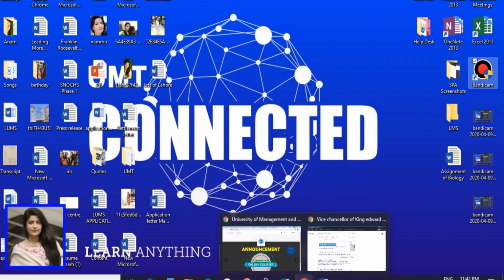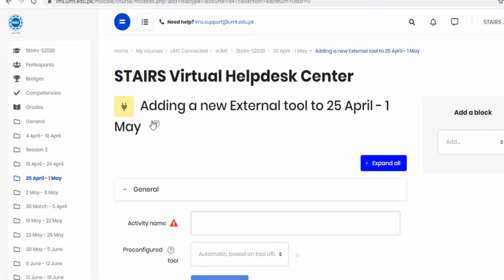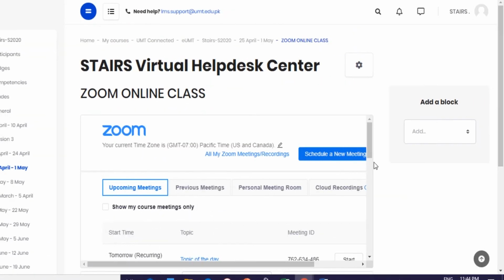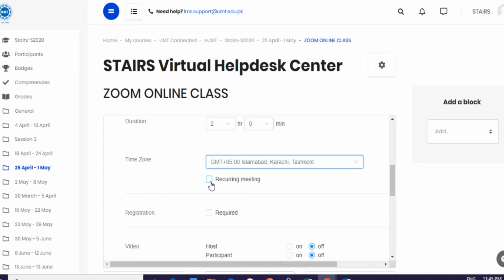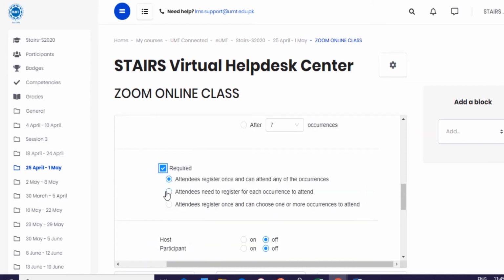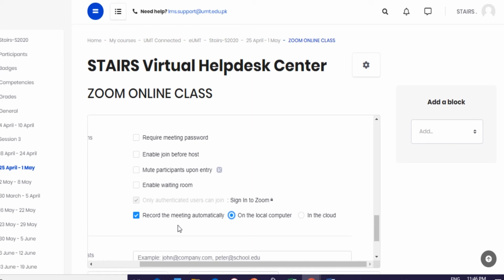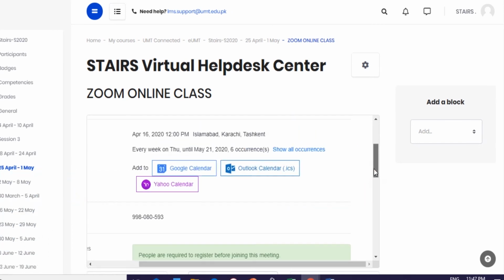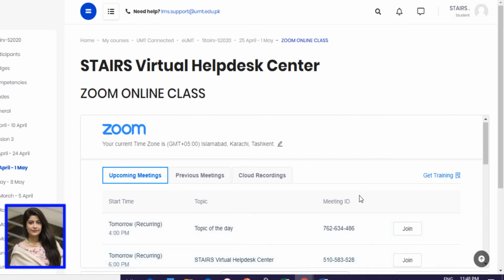How to use ZOOM by log in to LMS and Schedule a Meeting?